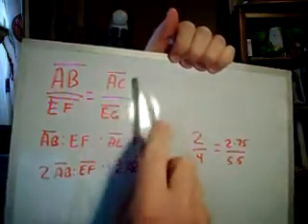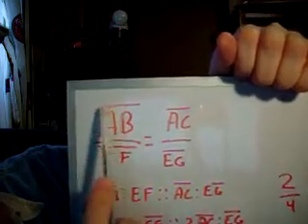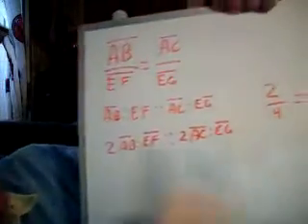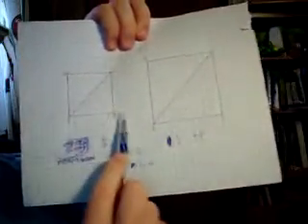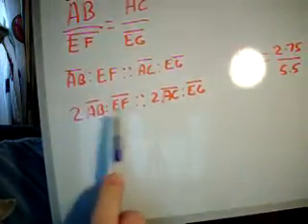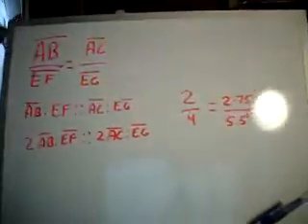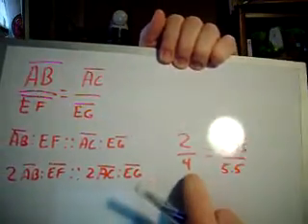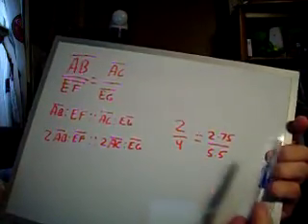Euclid B5 D5.wmv